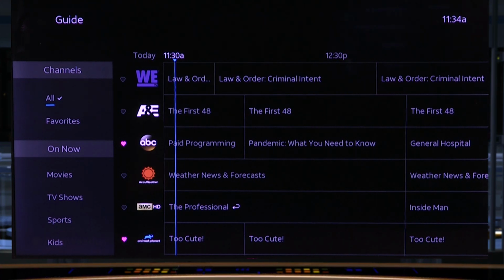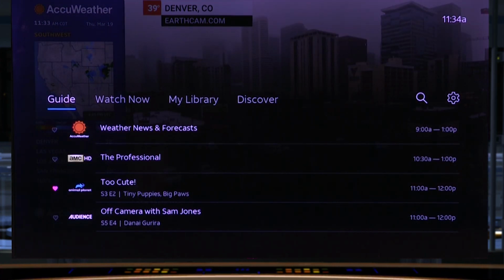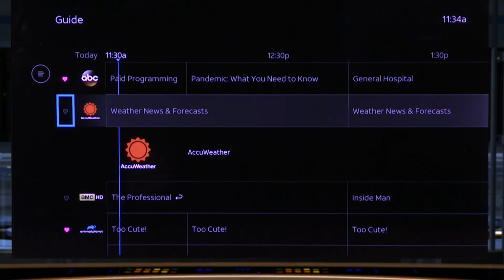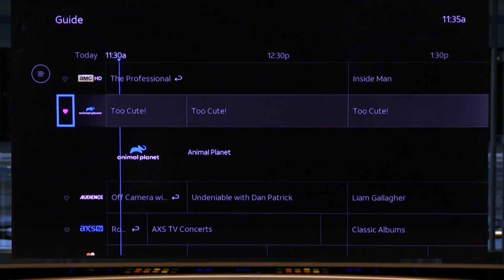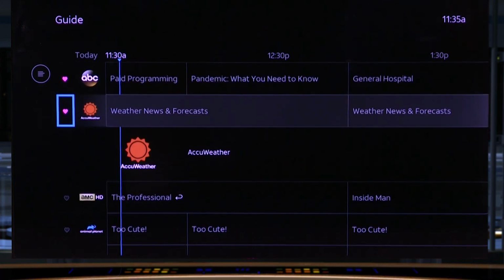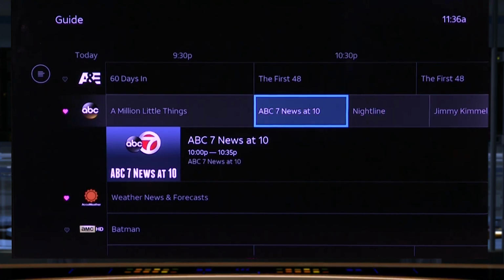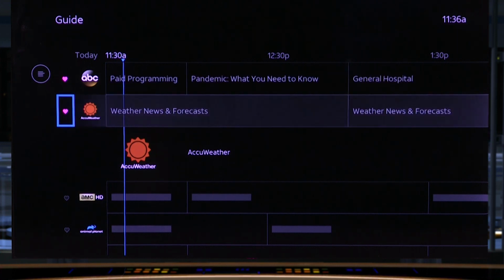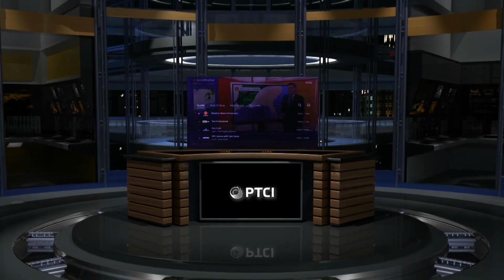AT&T TV Now Guide Tutorial